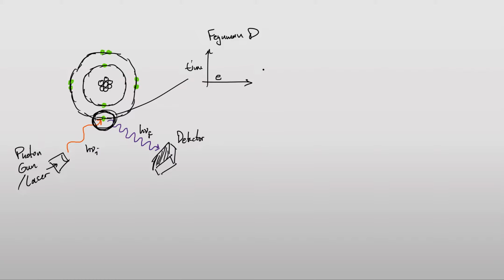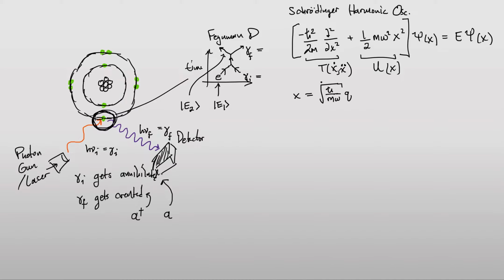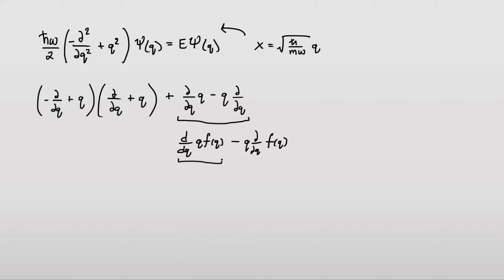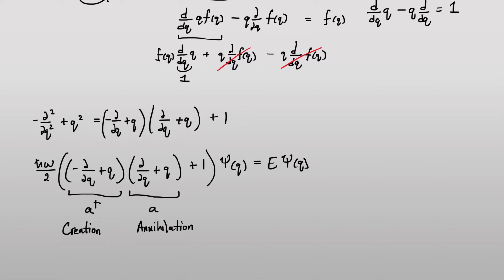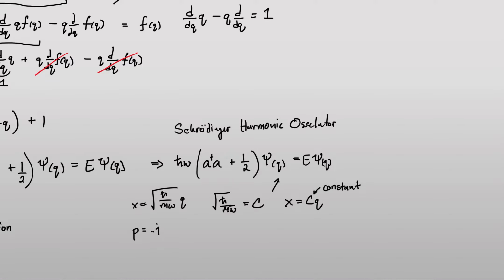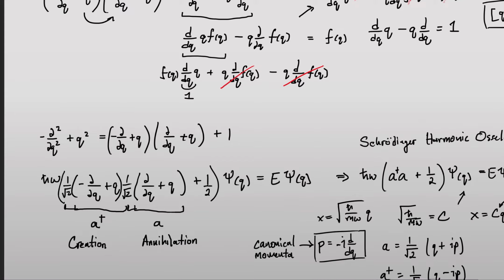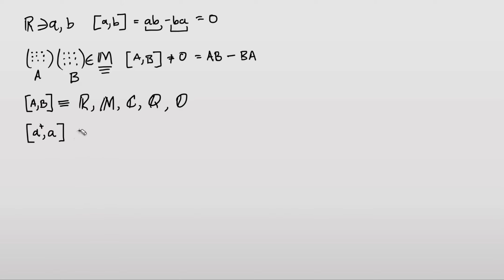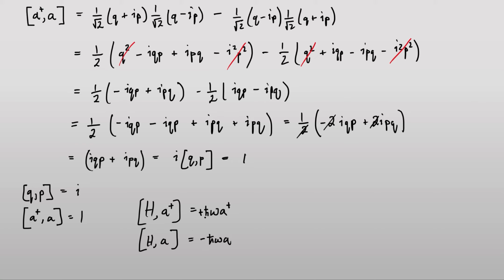Quantum Field Theory | Creation & Annihilation Operators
This is the first deep dive into QFT.  We go over creation and annihilation operators in the context of the Schrödinger equation and the Helmholtz equation.  There is a small error at 58:55 where I misplace a negative sign.  The commutator between q and p should be -1.